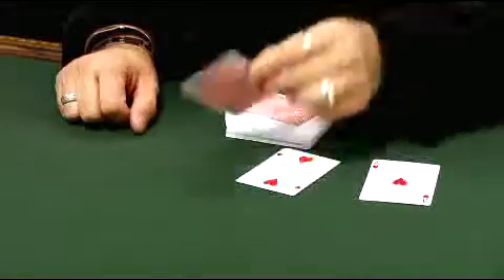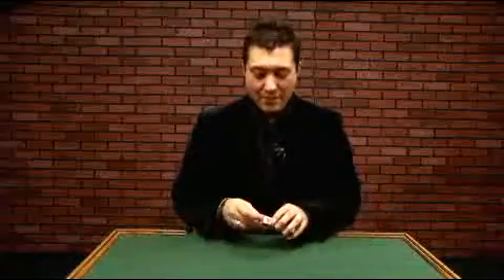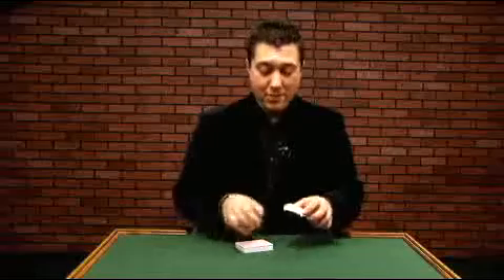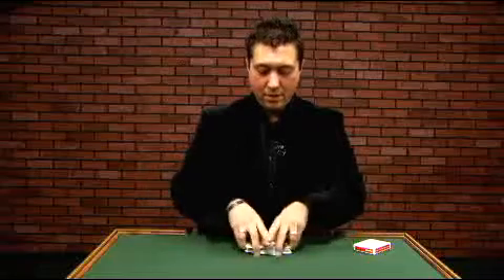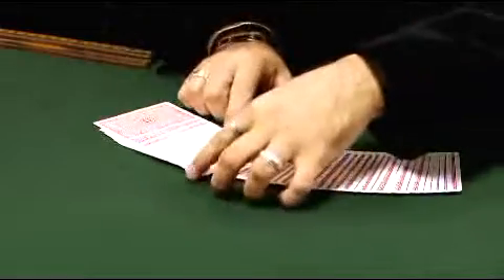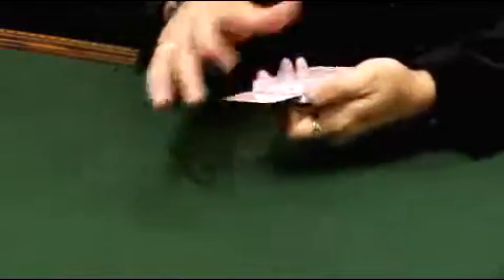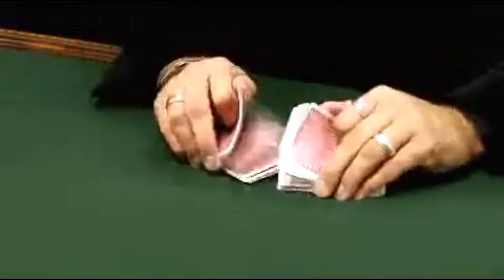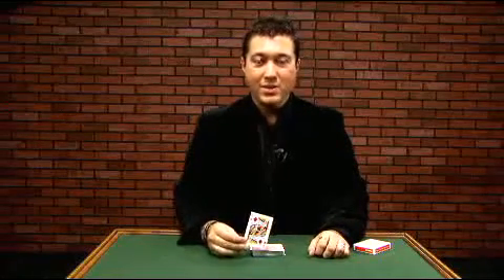Amazing Easy To Learn Magic Tricks Stripper Deck Combo